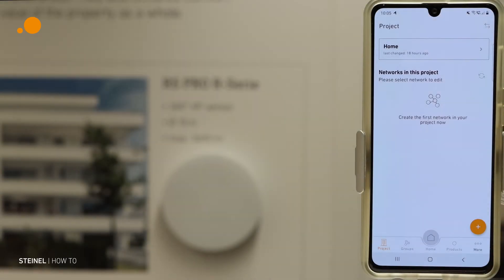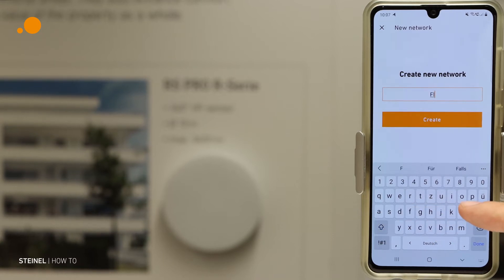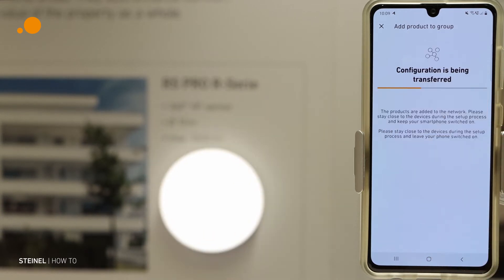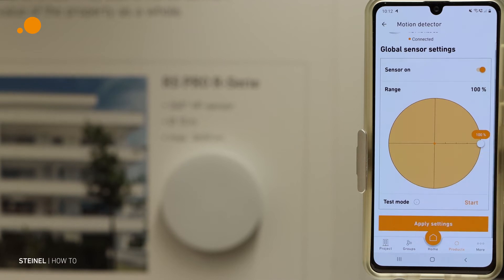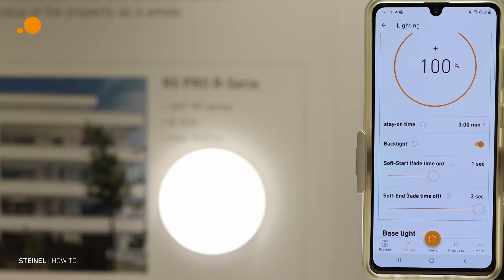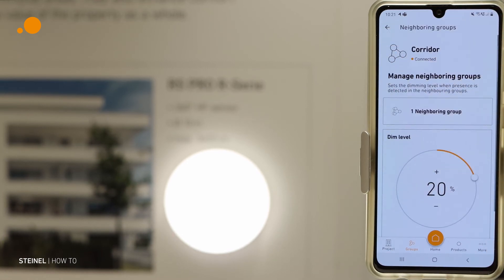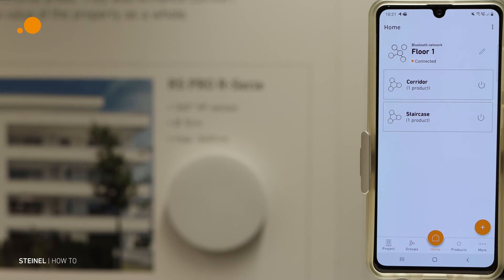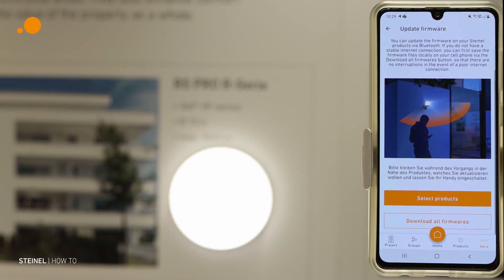How To | STEINEL CONNECT APP | Step-by-step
Get to know our new STEINEL CONNECT APP step by step and learn how to set up networks quickly and easily. Experience Connected lighting with Bluetooth Mesh. Join your products into a network and use the group function.